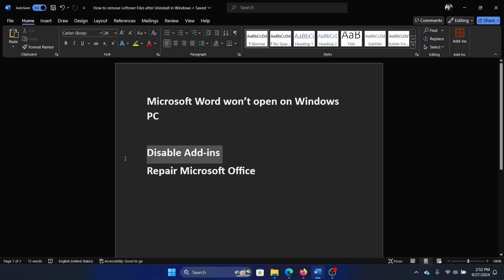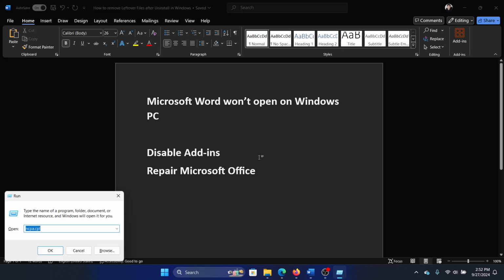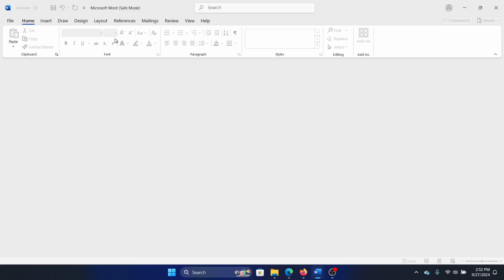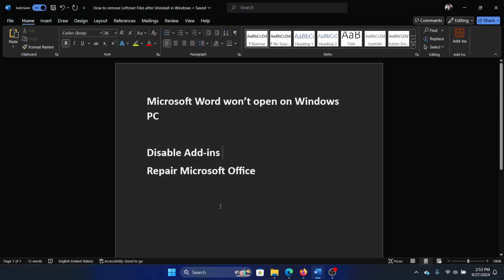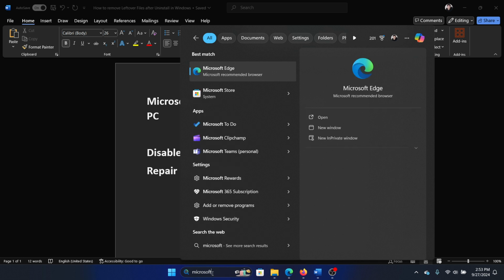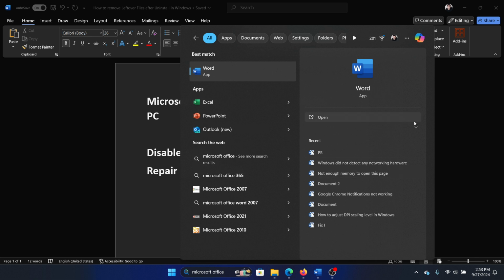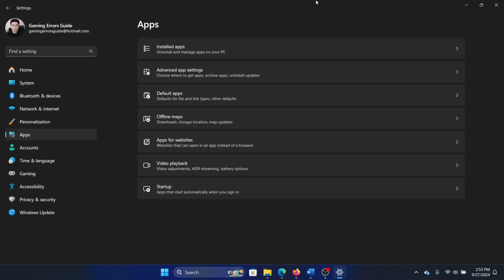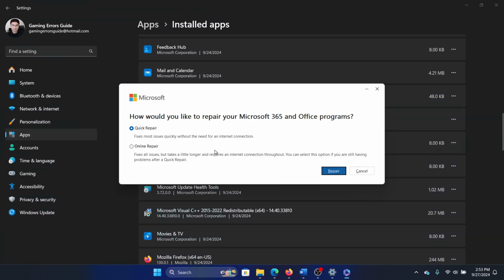How to Fix Microsoft Word Won’t Open on Windows 11 PC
Video Title: How to Fix Microsoft Word Won’t Open on Windows 11 PC

If you wish to fix Microsoft Word won’t open on Windows PC, then please watch this video.